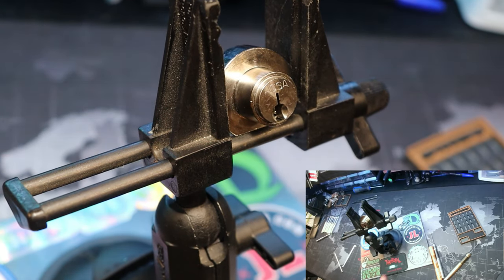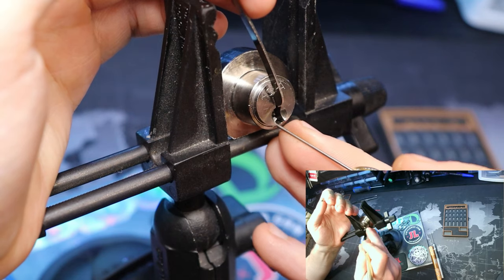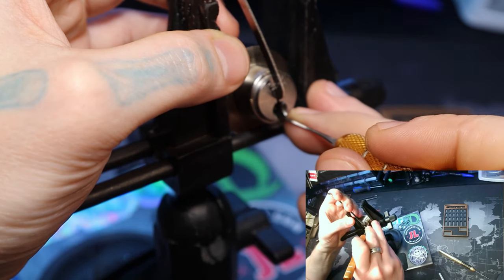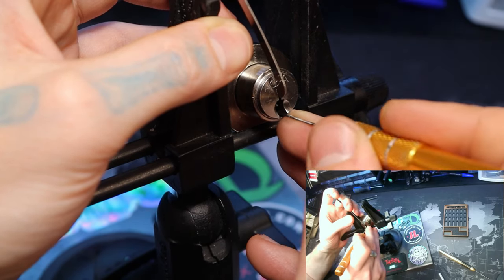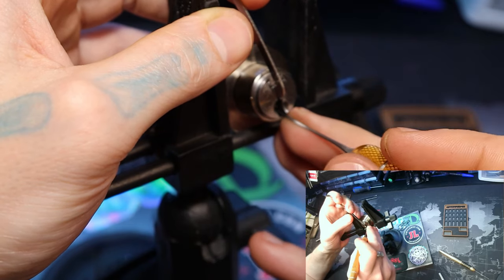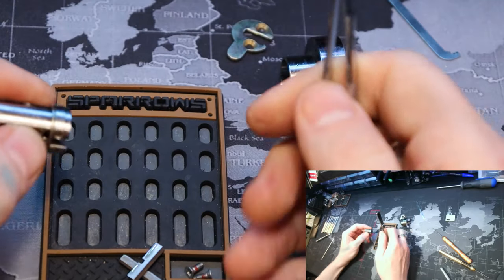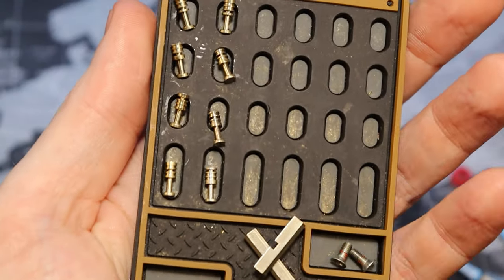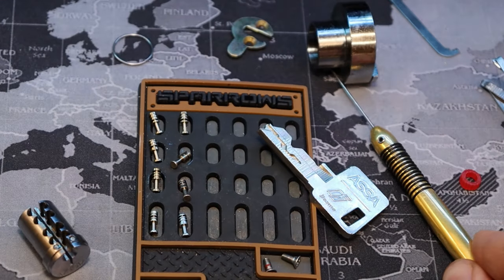218) Assa Desmo Picked and Gutted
00:00 - Intro
00:40 - Start Picking
13:49 - Open
14:30 - Start Gutting Lock
19:40 - View of Pins